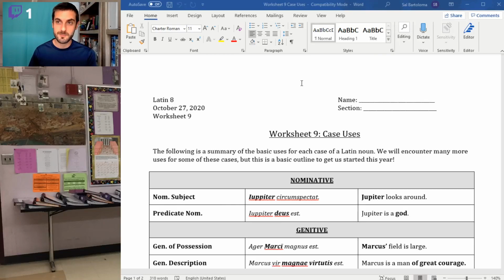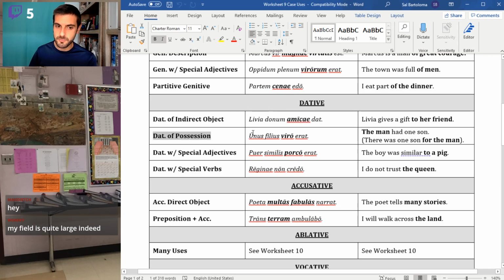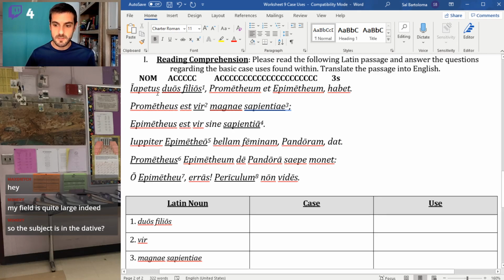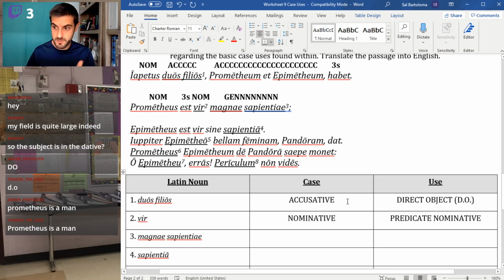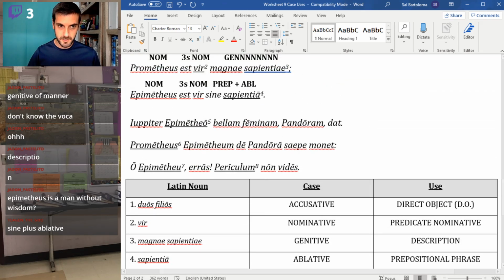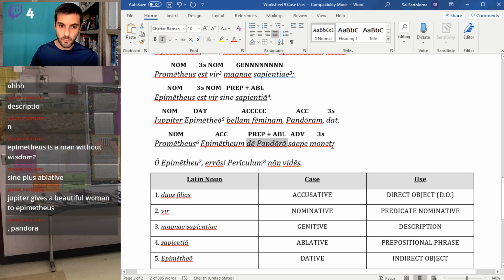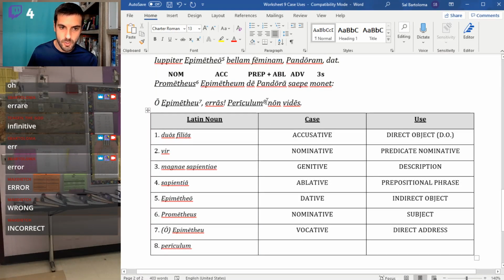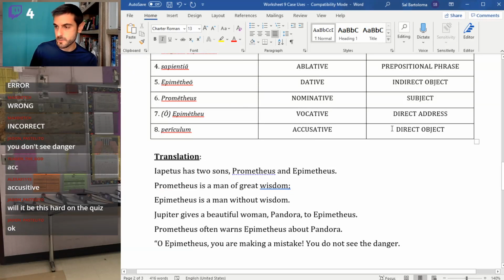Latin 8 (Tuesday 10/27): Worksheet 9 (Case Uses)